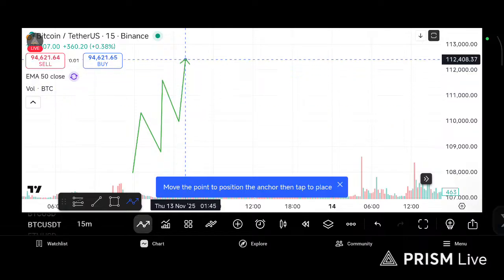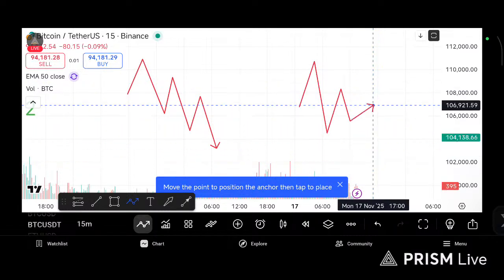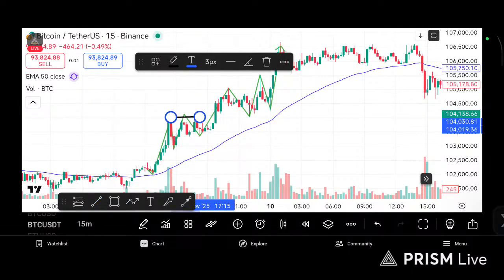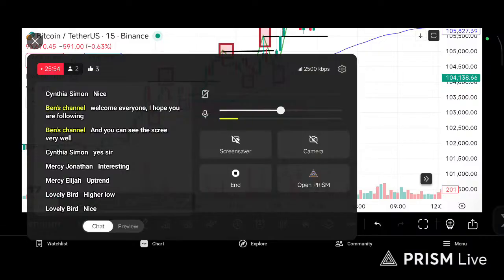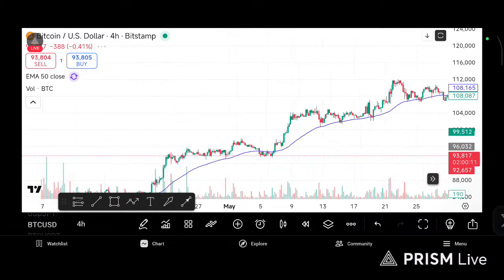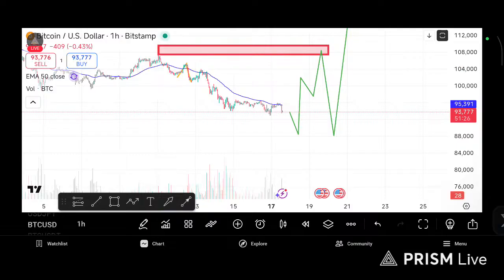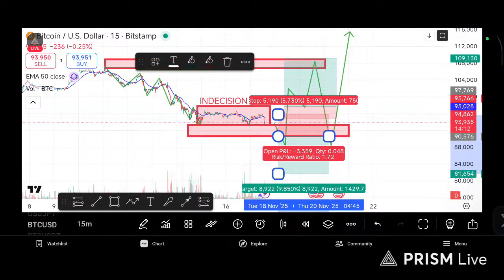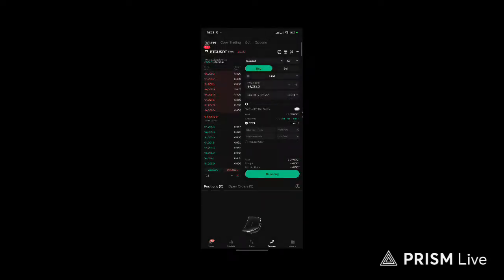🔴 LIVE: BTC/USDT POI Analysis & Futures Trading on KuCoin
In today’s live session, we’ll break down how to identify and trade Points of Interest (POI) in the market to find high-probability futures setups on KuCoin Futures.
We’ll focus on both trend continuation and trend reversal POIs, using BTC/USDT in real-time.

The first 15 minutes will be a recap of our previous class before we dive into the live analysis.

🚀 Start Trading on KuCoin Futures (Signup Link)

🎁 Join the KuCoin Streamer Community Airdrop

What POI (Point of Interest) means in trading

How to use POIs for entries in futures

How to identify strong POIs on BTC/USDT

How to confirm POIs using market structure and liquidity

Live trading setups on KuCoin Futures